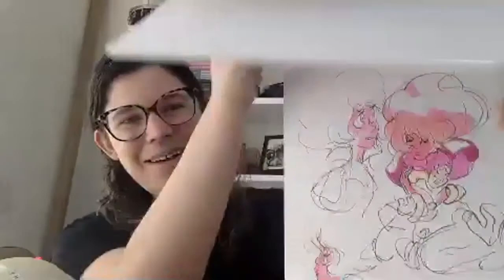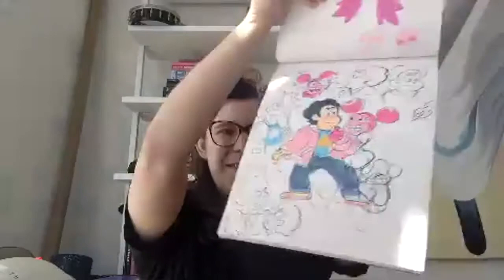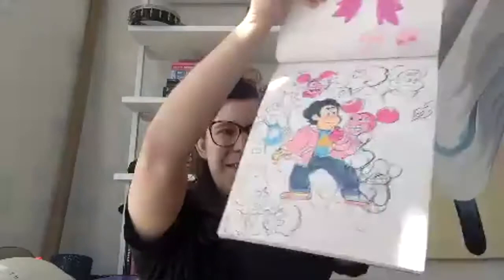The Art of Steven Universe: The Movie Q and A w/ Rebecca Sugar and Kat Morris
ABOUT US:
Since October of 2004, Nucleus has strived to be a welcoming gathering place for the art loving community by offering quality art, art-related goods, and rarities. Focusing primarily on gallery exhibits, we have also had benefit auctions, product signings, music events, and artist lectures.